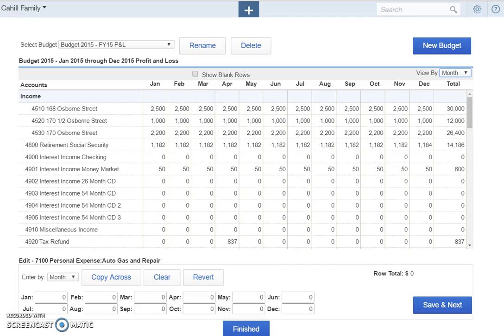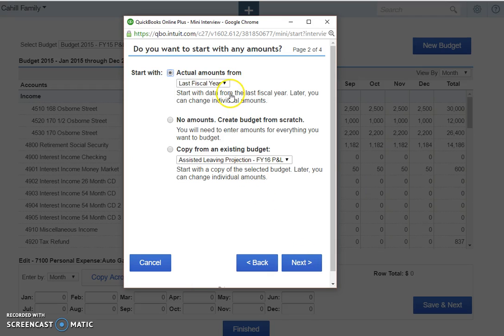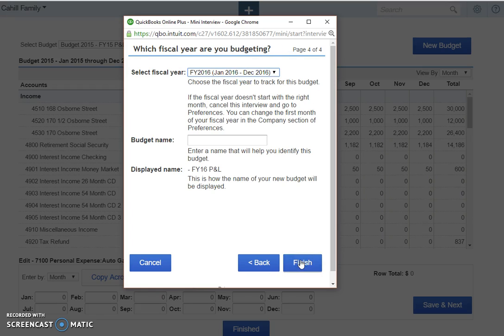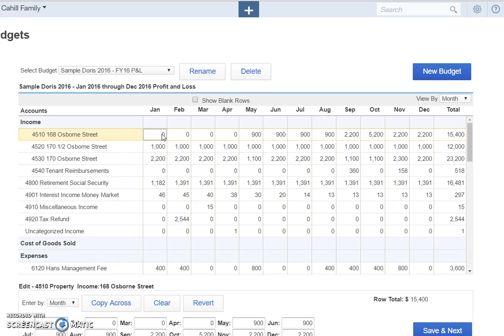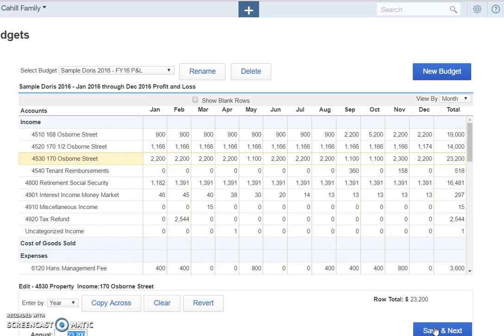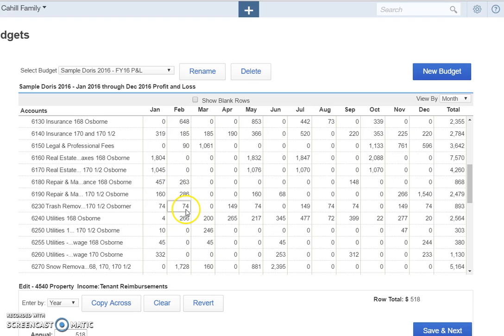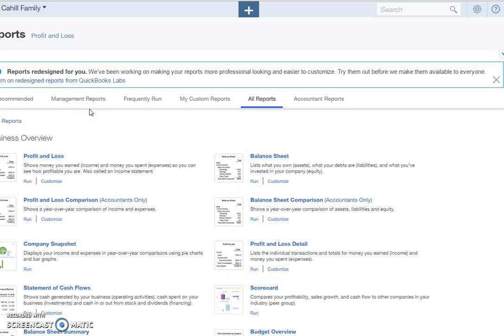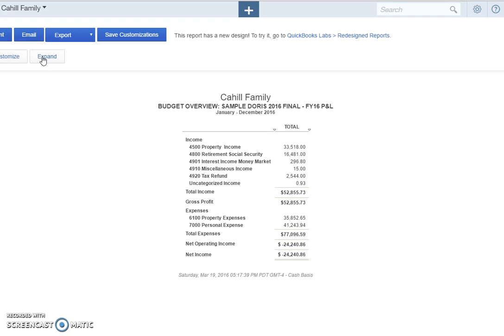QuickBooks® Online New Budget Setup